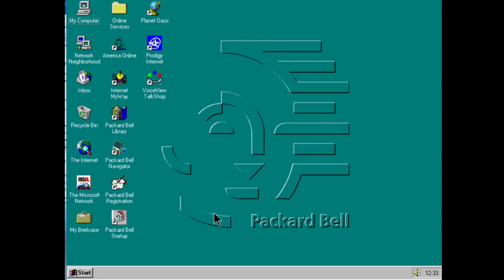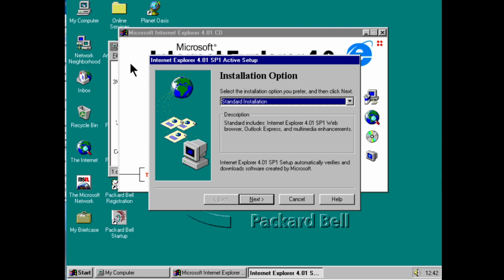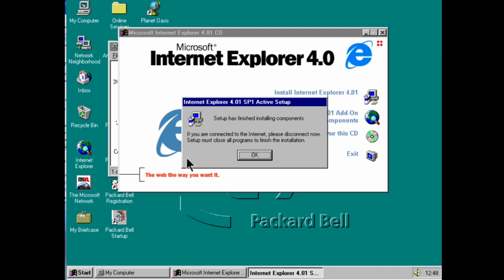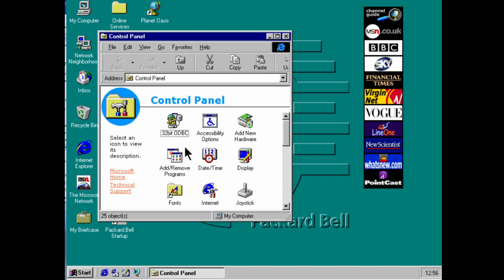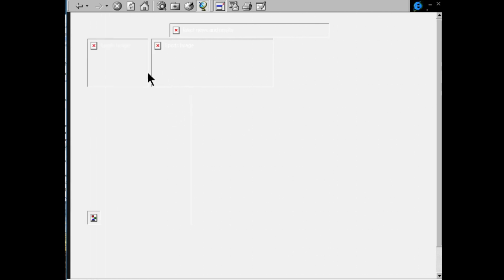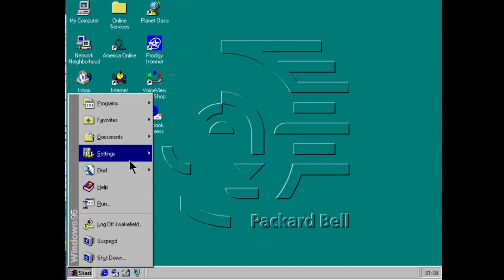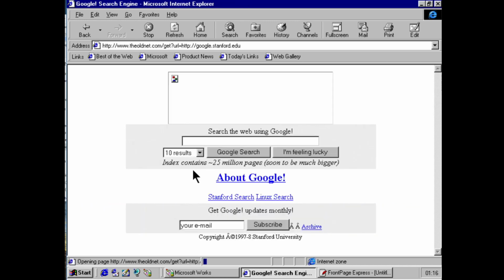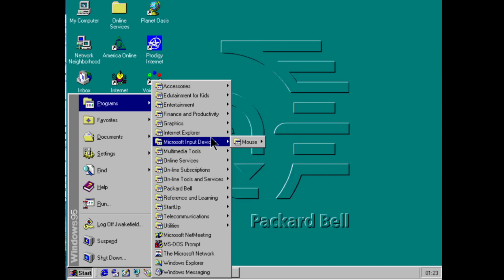Internet Explorer 4 01 with SP1 Install and Hands On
In this video I install Internet Explorer 4.01 SP1 from an original CD-ROM and explore the browser itself and what other applications it comes with.  I also discuss some of the visual differences between it and  the original Internet Explorer 4.0 version, and we take a lok at the Active Desktop update.